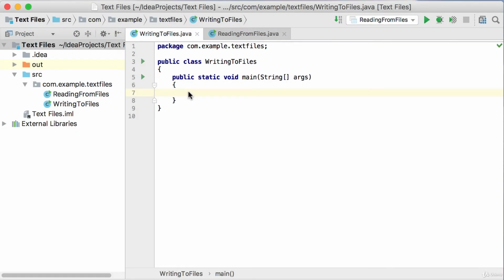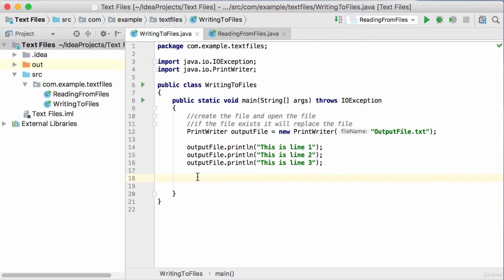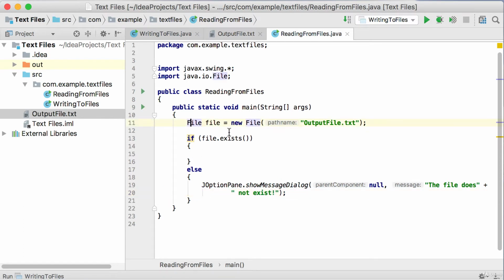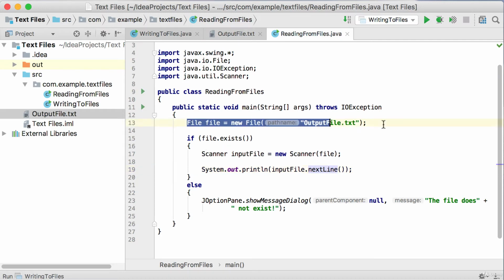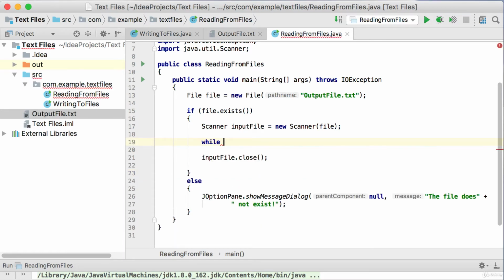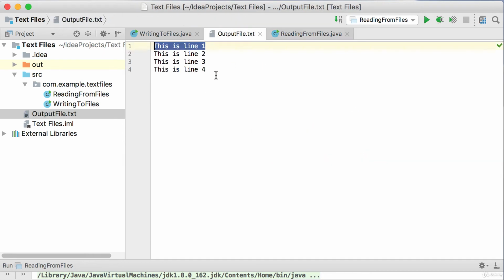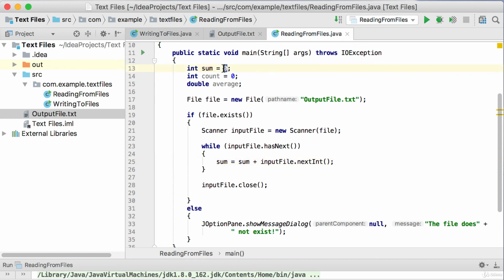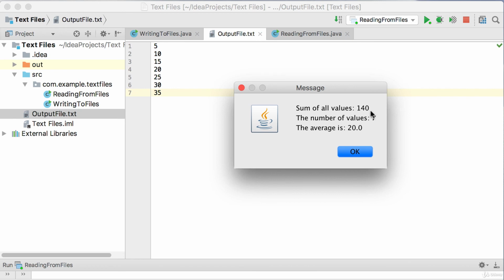15. Working with Files